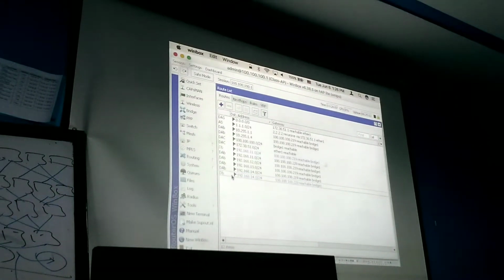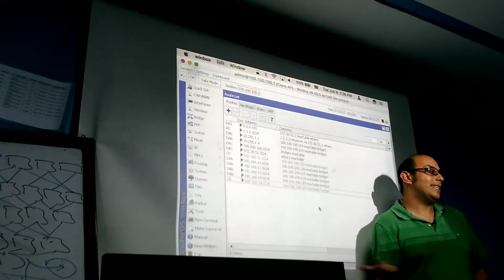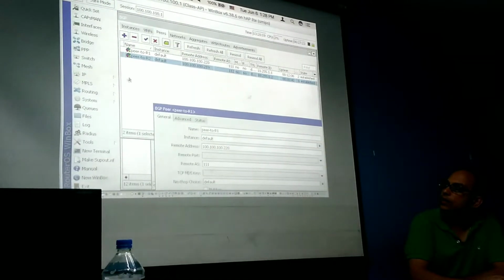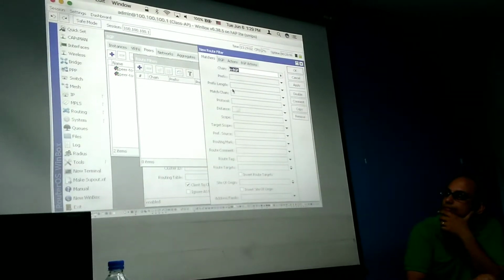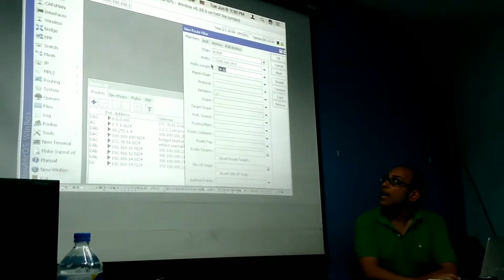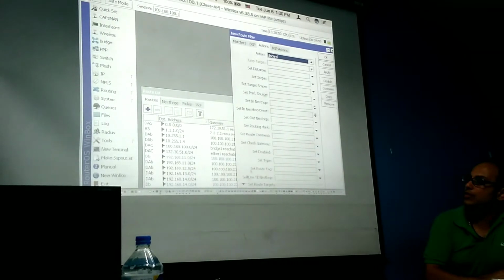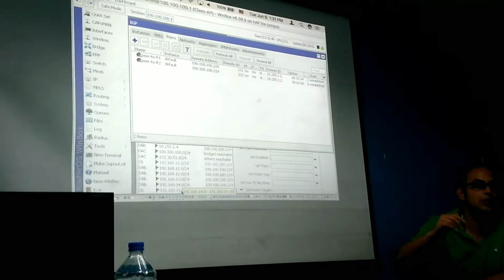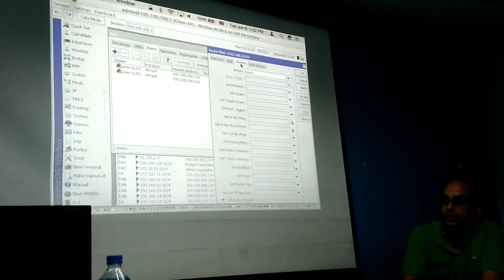MikroTik BGP - Mani Raissdana Kathmandu Nepal June 2017